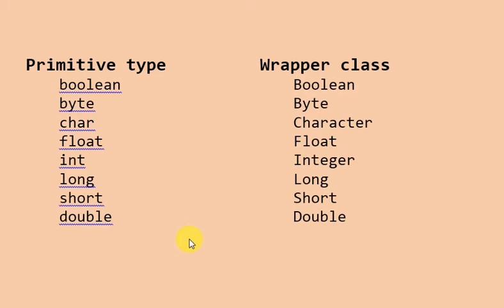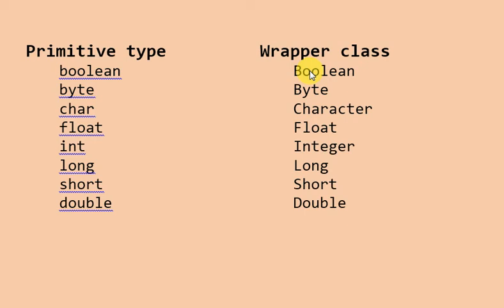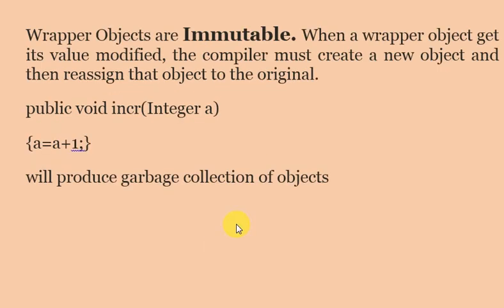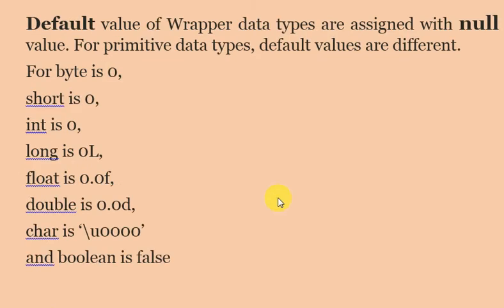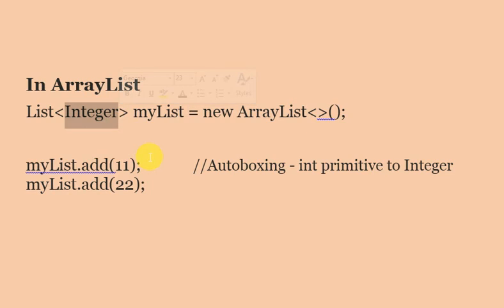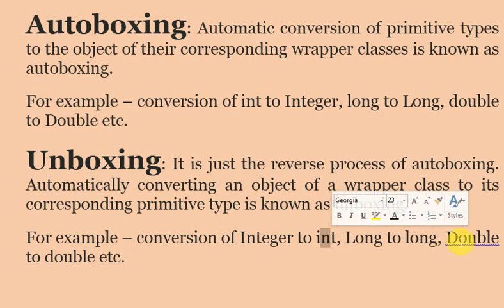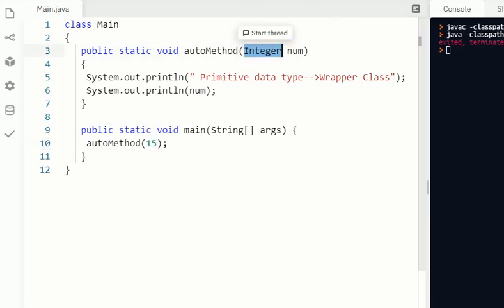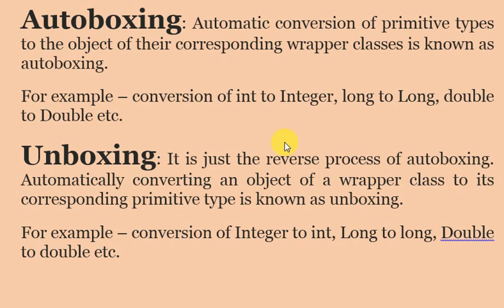Autoboxing & Unboxing in Java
Everything about Autoboxing & Unboxing,
Difference between Primitive data types & Wrapper Classes,
Advantages or disadvantages of data types & Wrapper Classes,
Examples & Code discussion